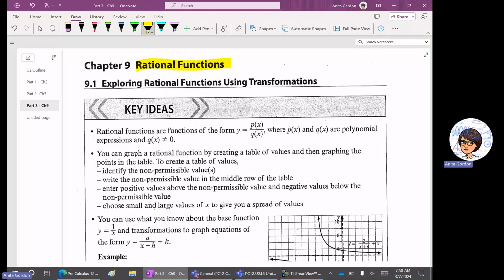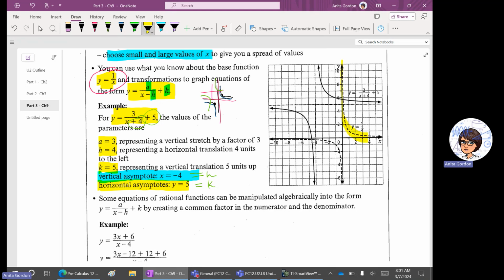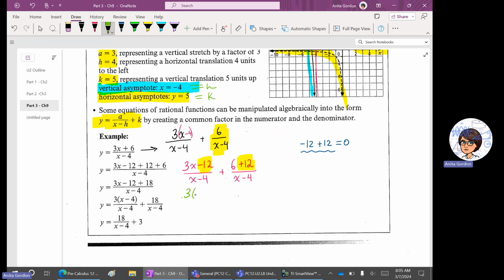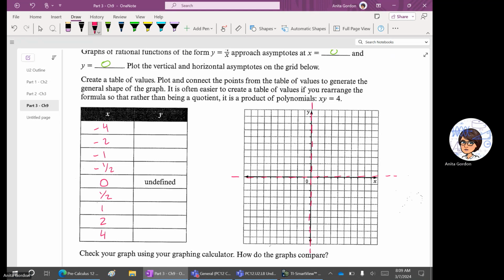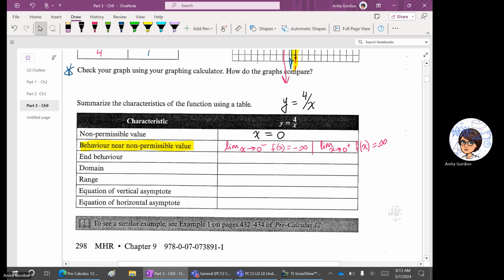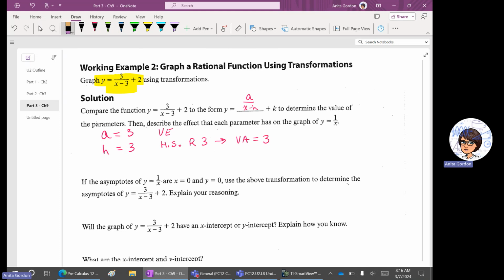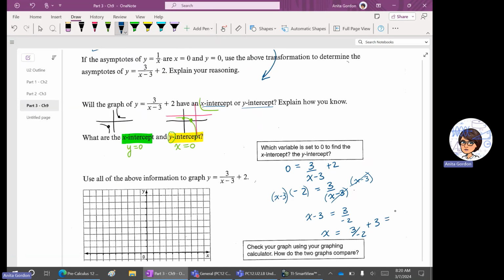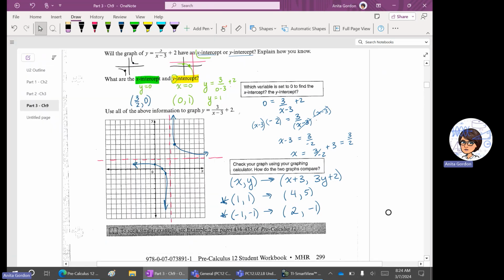PC12 U2 L8a Understanding Rational Functions Using Transformations